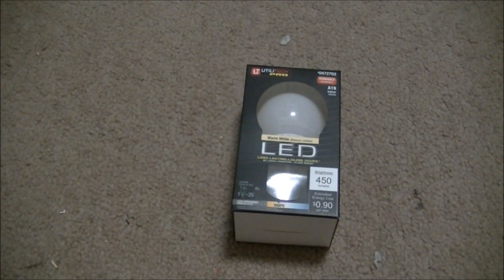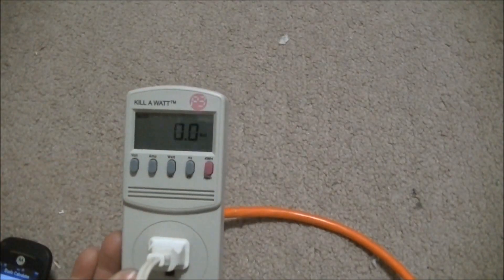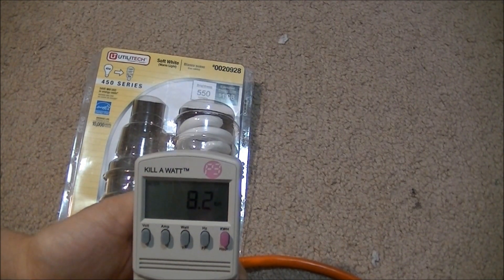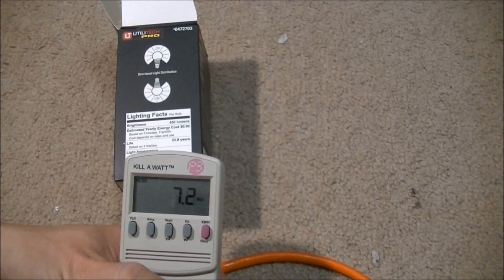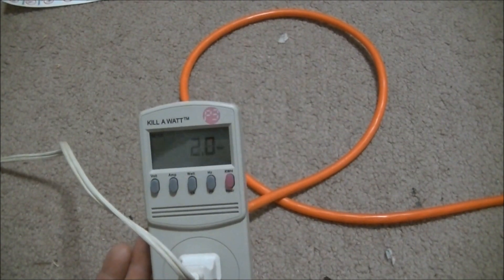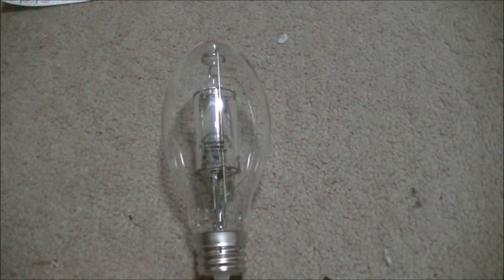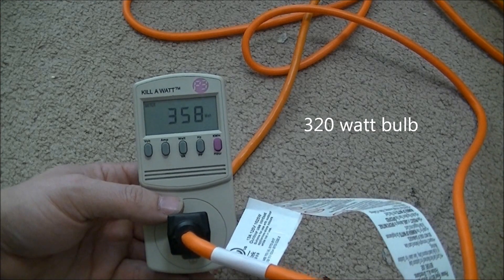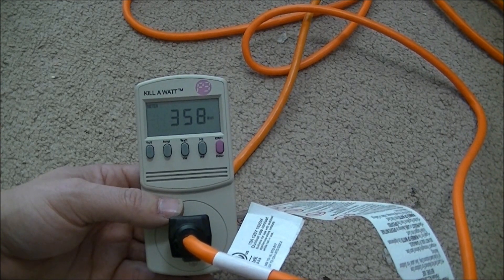Compare LED CFL Plasma and HID Lights Review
Compare LED, CFL, Plasma, and HID Lights Review. In this video I test a 400 Watt HID Metal Halide Warehouse light fixture CFL and LED that can be used as a grow light that you can you in your home. The same method can be used for high pressure sodium fixtures. These are vertical fixtures but can be used horizontal. I got the fixture and bulb for free. Then added a cord. The LED, CFL and plasma were all purchased from Walmart and Lowes. Chosing to use CFL and LED bulbs in a green house can be done for a number of reasons. Bulbs with different wavelengths for plant growth can easily be found in local stores in most areas. The light fixtures are common, cheap, and plants under them easily. They also don’t put off a much heat. The initial investment is lower than HIDs while still keeping power consumption low. Even though HID are more power efficient they typically come in larger packages that consume more power and more heat. The lower energy output makes it much easier to start your seedlings and tender plants inside. The HID is much better when the heat will not be a problem like in large areas or where there are larger grow beds. One of the downfalls of using CFL and small LED bulbs is you generally cant produce large size plants tomatoes and peppers unless a few are used. If your looking for light systems for starting seedlings and lower energy plant growth inside during the winter CFL and small LED will work great but a HID will be to big. With an HID you can  produce Tomato or peppers inside during the winter and the light will also act as a heater to keep them warm. Visit us at Smartelectricnc.com and waterstonefilms.com